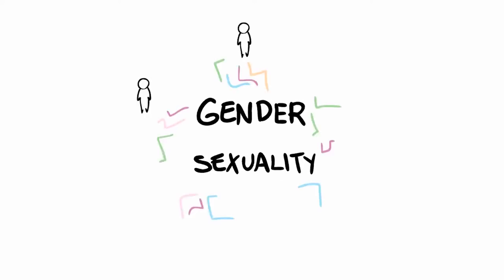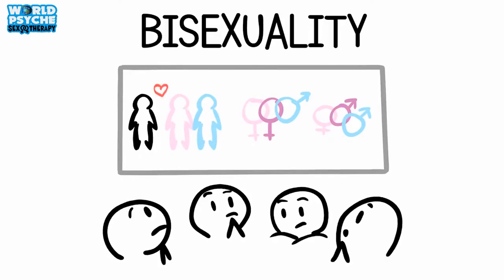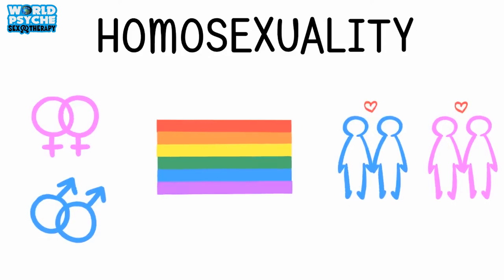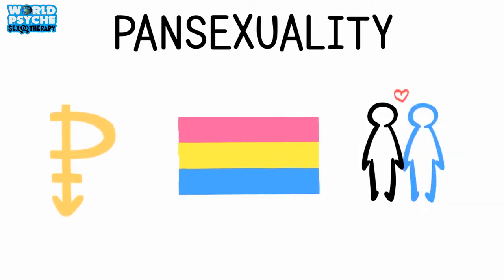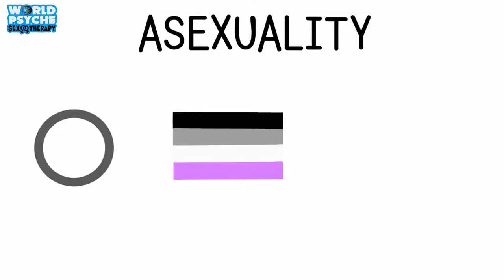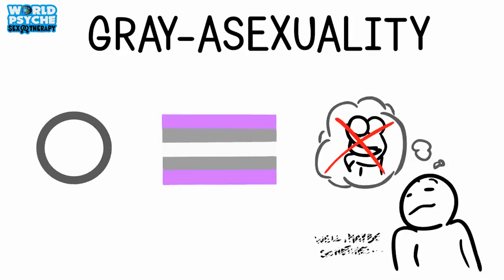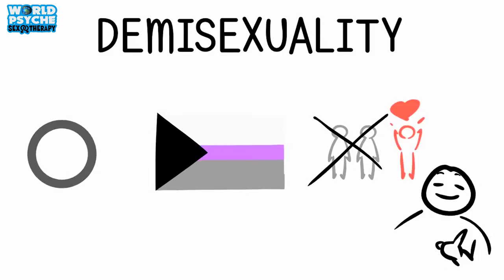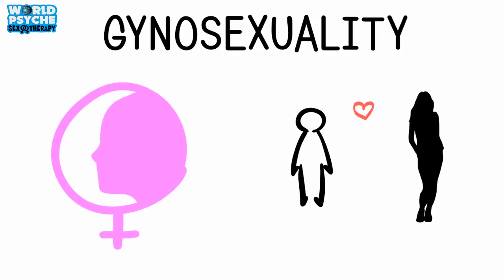10 Sexualities You Should Know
There are many confusions about sexualities such as Bisexuality, homosexuality, heterosexuality, pansexuality, polysexuality, asexuality, grey asexuality, demisexuality, adrosexuality, etc.
Watch this video to learn about 10 sexualities that is relevant for you to know.
Share with Someone you Feel needs to see this.

Credits:
Script Writer: Imogen Bowler Script Editor: Steven Wu
VO: Lily Hu
Animator: Francesco Par
YouTube Manager: Cindy Cheong